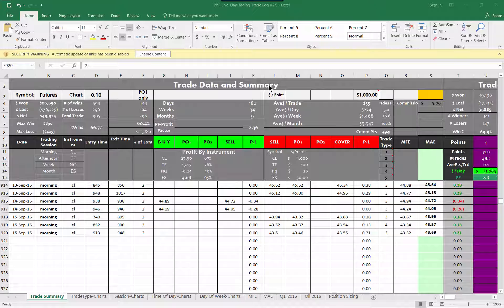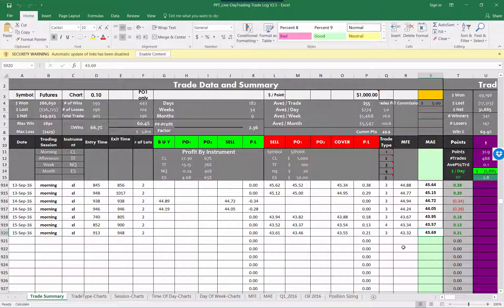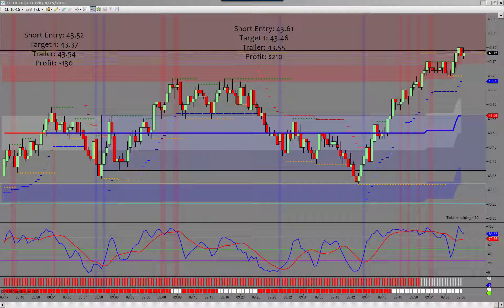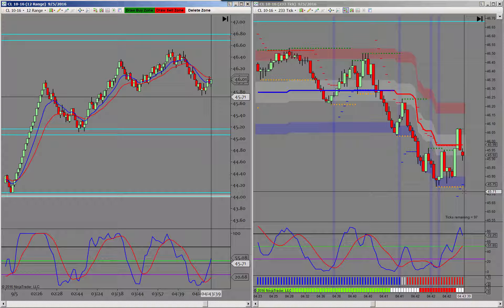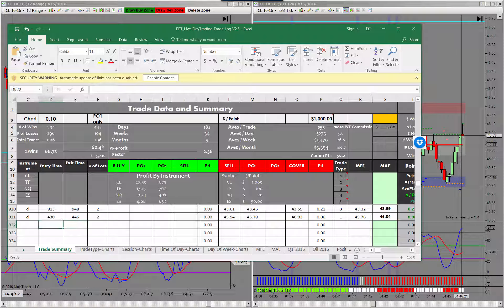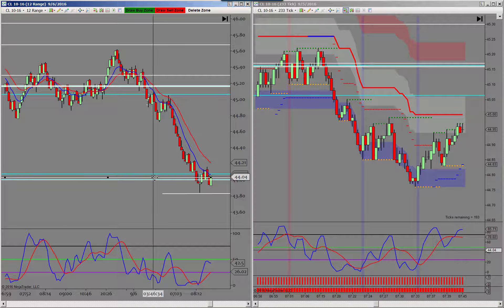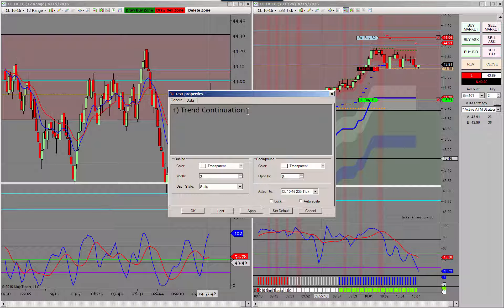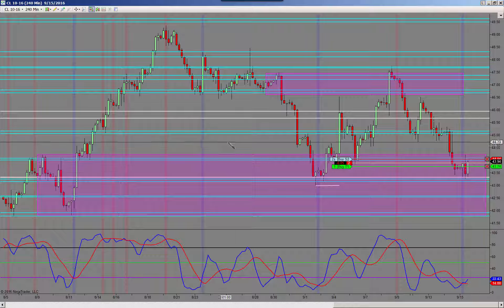Live Training on How To Properly Backtest a Strategy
Have you ever wondered how to build your own trading strategy.  It's not easy AND it takes years to build the right one.  Here is how I did it the right way.  Your rules must be 100% objective in order to determine the probabilities of success.  Enjoy!